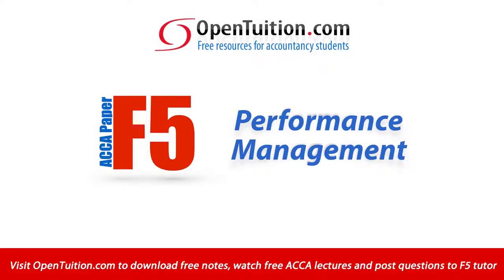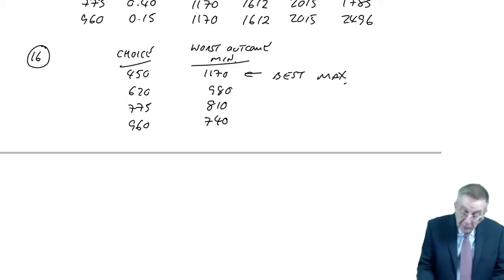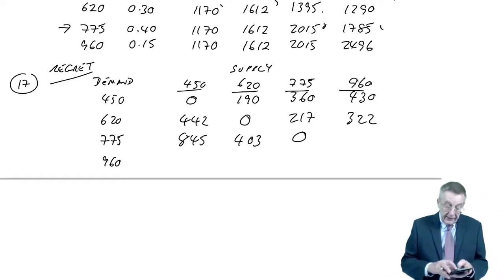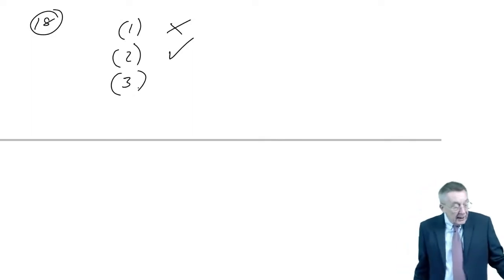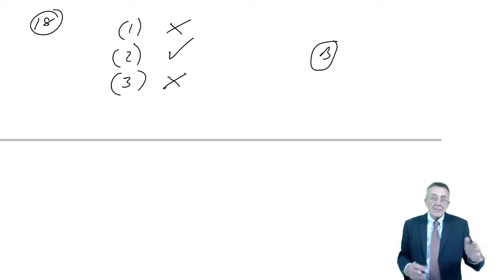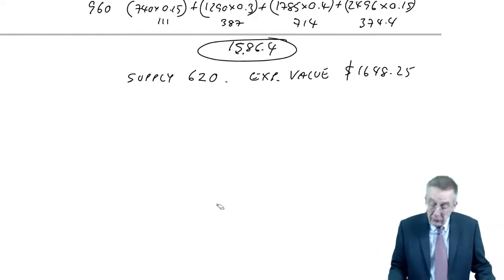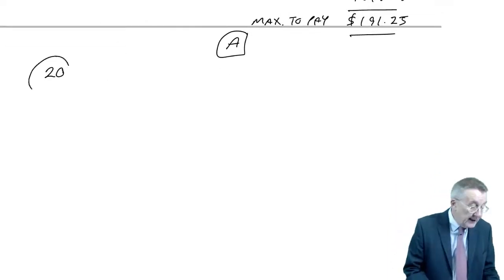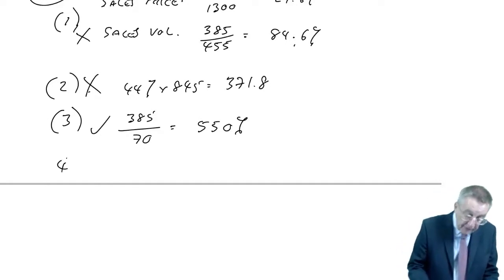ACCA F5 September 2016 Exam Section B Questions 16-20